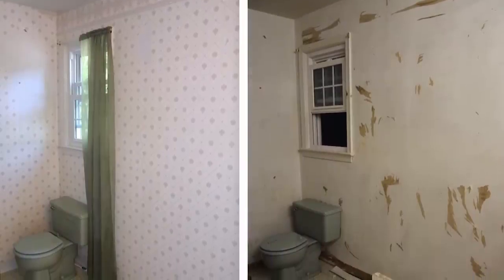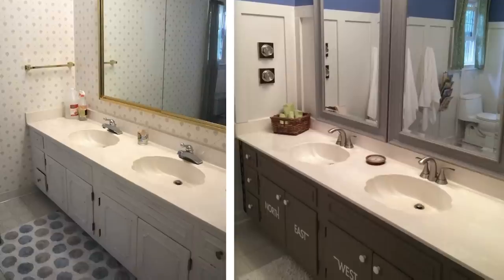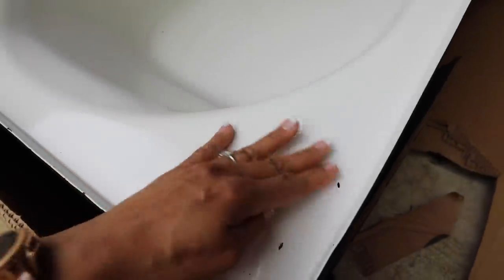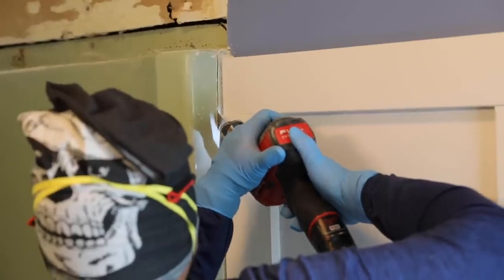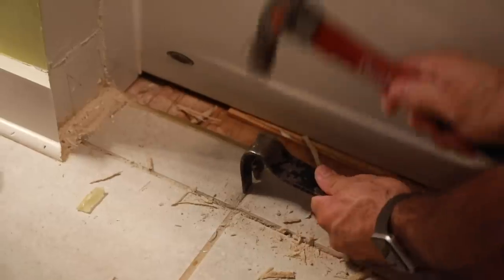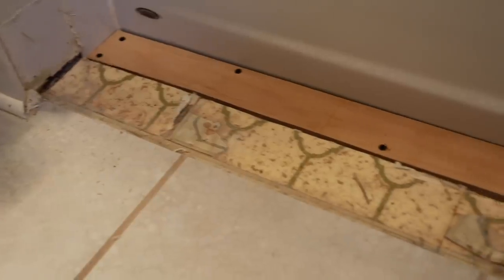Replacing My Old Fiberglass Bathtub With an American Standard Passage Alcove Tub - Thrift Diving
In this video, for Bathroom Week which was last week (sorry for the delay in posting!), I am showing you how my fiberglass shower and bathtub in my kids' bathroom was removed and replaced with an American Standard Passage Alcove Wall System, which American Standard sponsored for this video. In a previous video, I showed you how to paint or refinish your bathtub. However, refinishing isn't an option for every bathroom. Replacing your bathtub and shower surround is sometimes preferred. If you're looking for an updated, more modern look for your bathroom without spending a lot of money, the Passage Shower collection is an option. See my kids' bathroom "BEFORE" and "AFTER"!

//BATHROOM WEEK//

//PROJECT GALLERY//